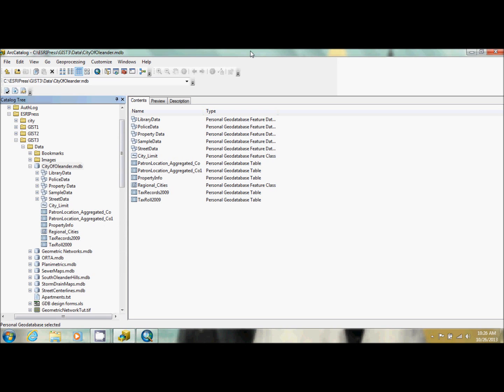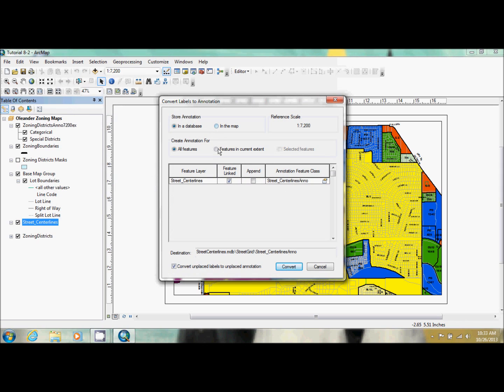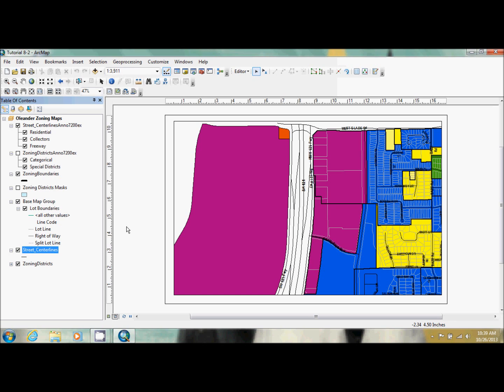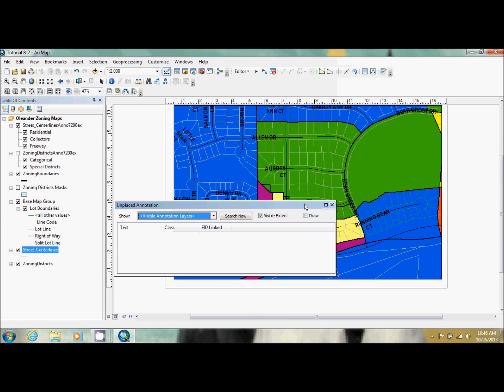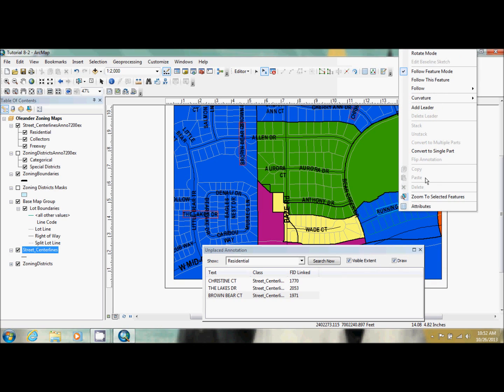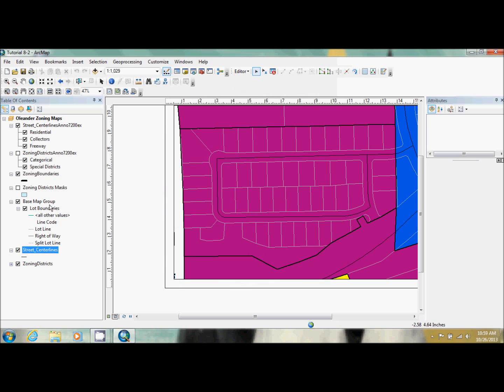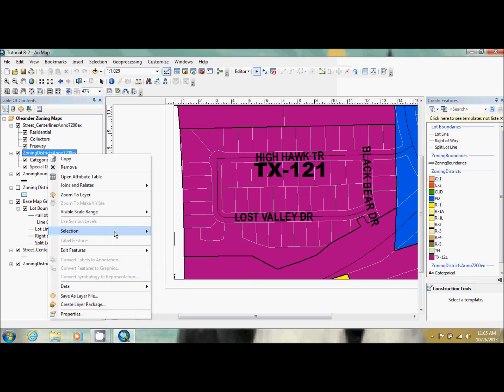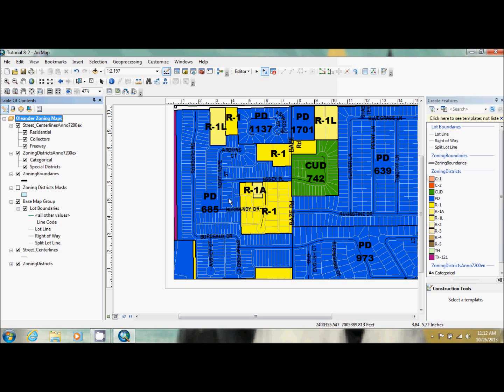Tutorial 8-2: Adding geodatabase annotation